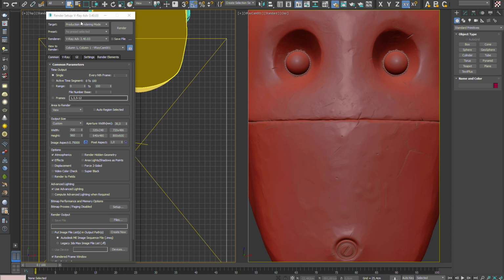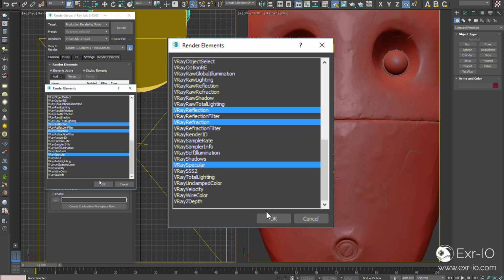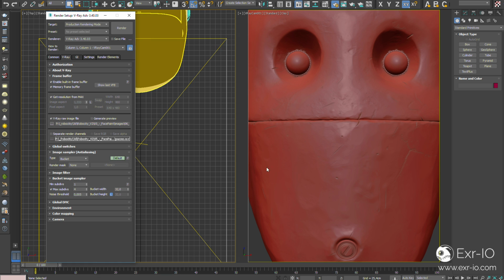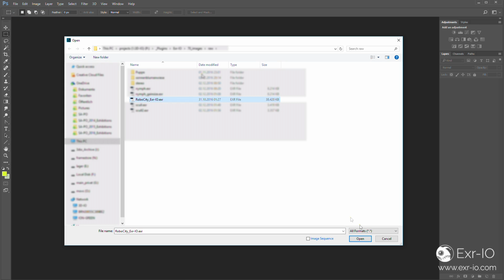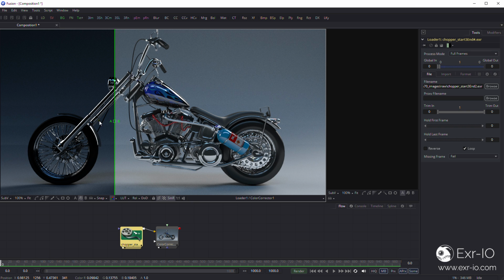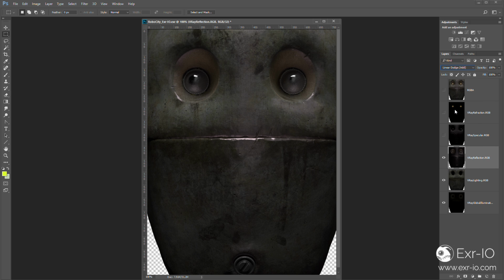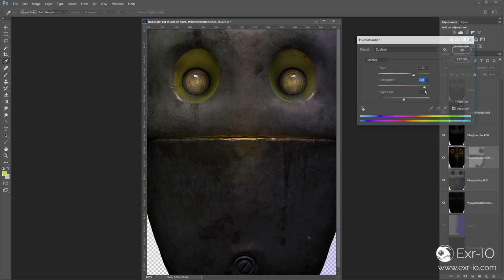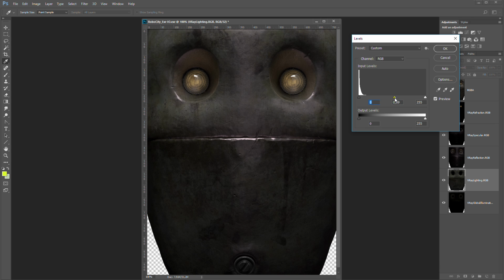Exr-IO Vray and Photoshop workflow tutorial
The most rapid visual development lesson about how to prepare Vray (3ds Max or Maya) image output so you can load and manipulate it in Photoshop. We use OpenEXR file format, and the free Exr-IO plugin for seamless integration and compatibility in Adobe software. This workflow lets you work in Photoshop as other do it in Nuke or Fusion.